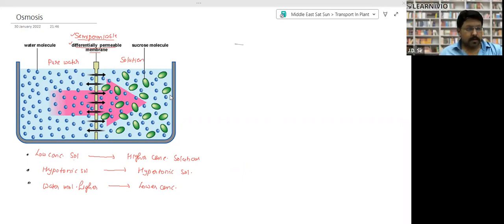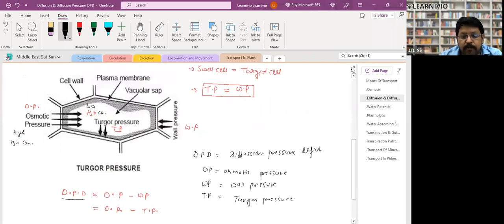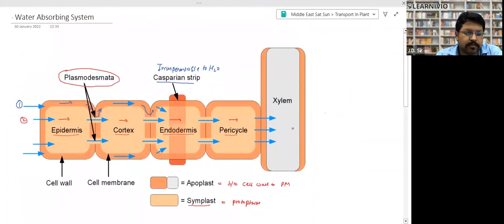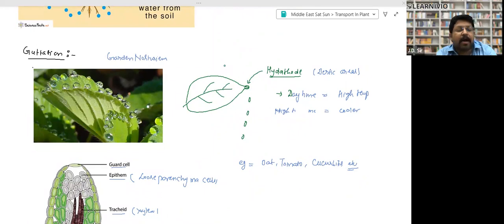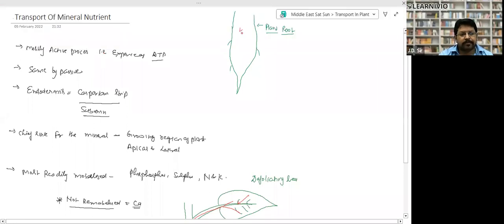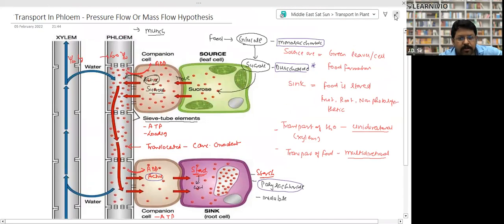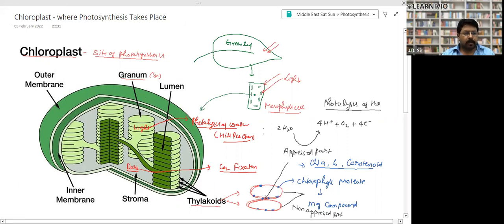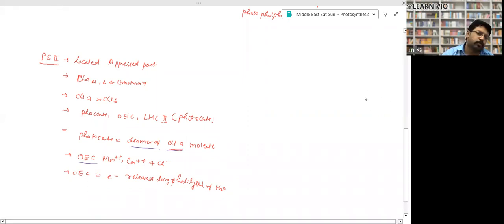Learnivio | Environmental issues NEET Crash Course 1 06-04-2023